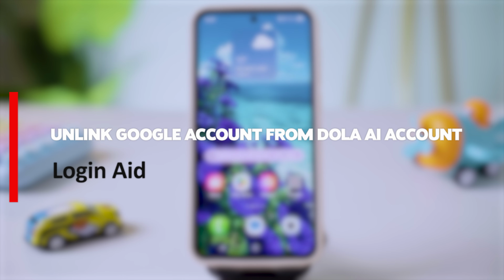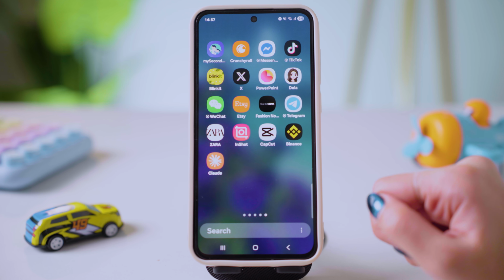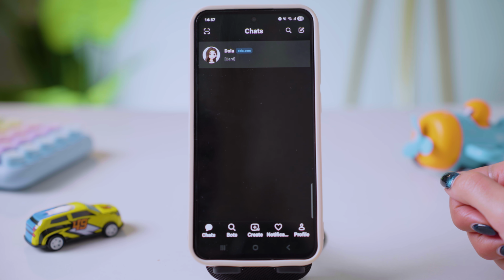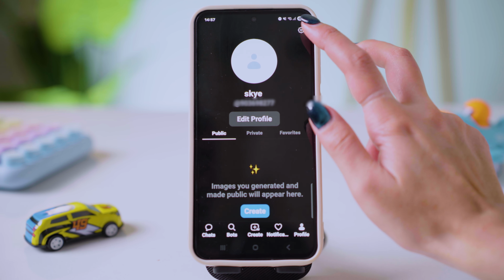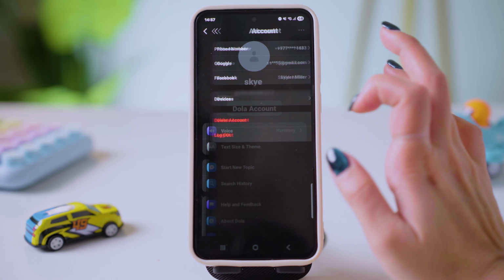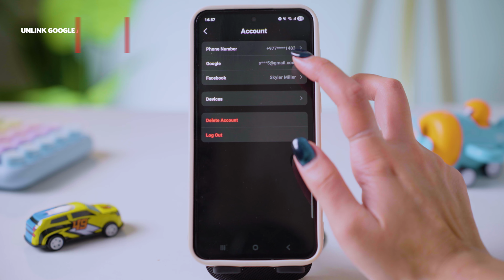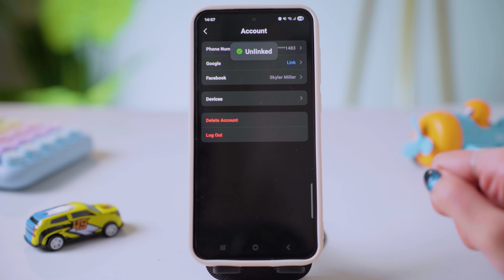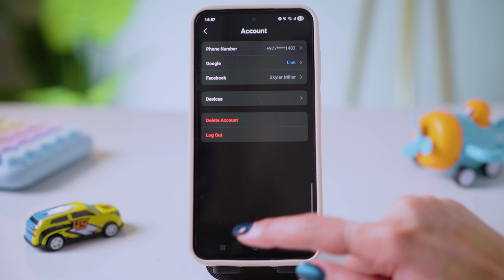How To Unlink Google Account From Dola AI Account | Remove Google From Dola AI 2026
Want to unlink your Google account from your Dola AI account? In this video, I’ll show you how to remove a connected Google account from Dola AI and manage your account settings easily.

Follow these simple steps to disconnect your Google account from Dola AI:

1. Open the Dola AI app
2. Go to your profile
3. Tap on "Settings."
4. Select “Dola Account” and open Google settings
5. Tap on “Unlink” to remove your Google account

Once unlinked, your Google account will no longer be connected to Dola AI, giving you better control over your account and privacy.